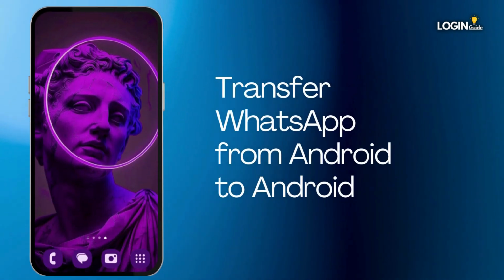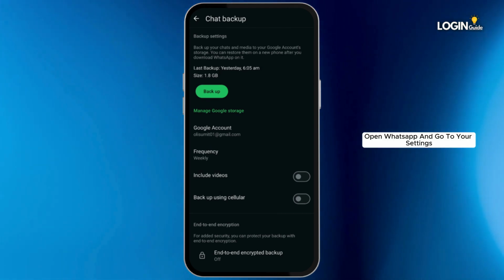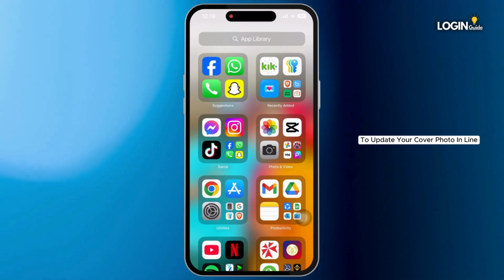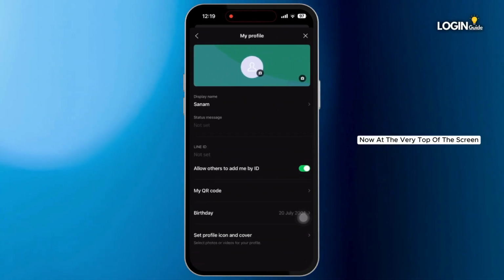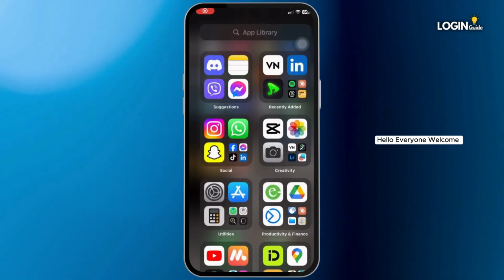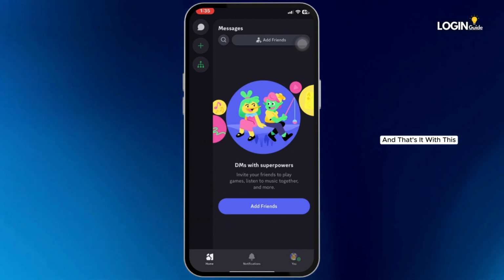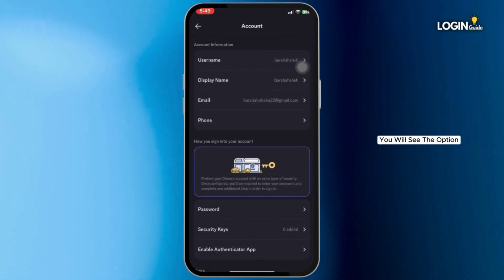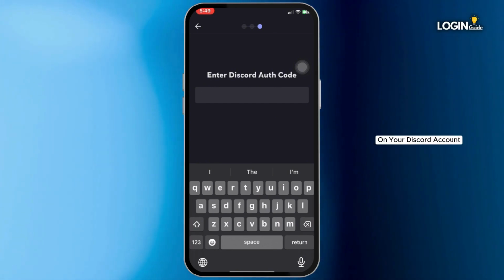How to Transfer WhatsApp from Android to Android (2024)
How to Transfer WhatsApp from Android to Android

Switching to a new Android phone? This guide will show you the easiest way to transfer your WhatsApp chats, media, and settings securely to your new device.

0:05 - Backing Up WhatsApp on Your Old Device
0:10 - Restoring WhatsApp on Your New Android Device

Follow these steps to ensure a smooth transition without losing any important chats or media.